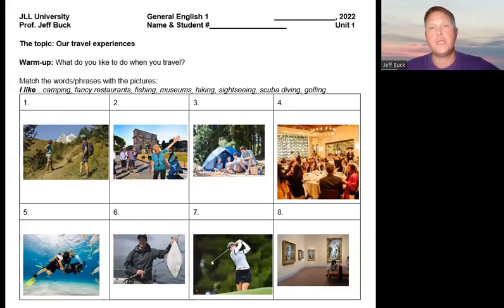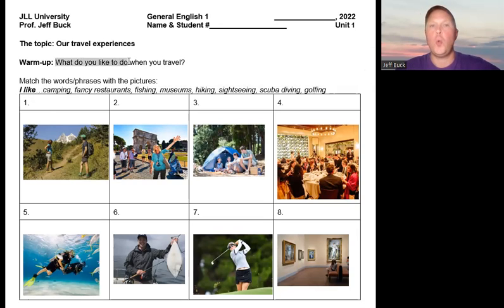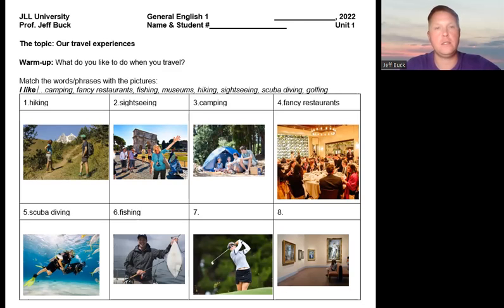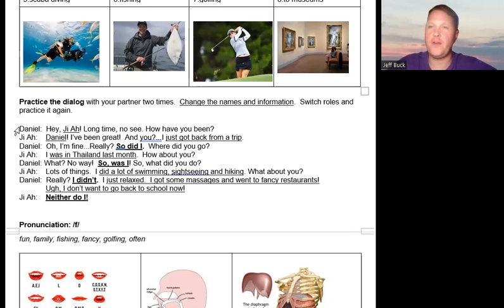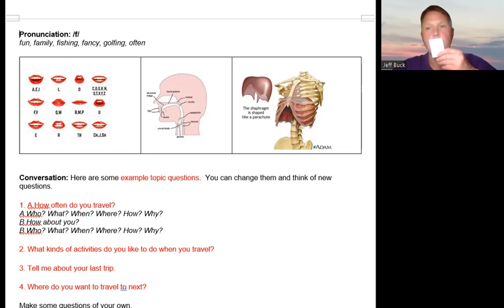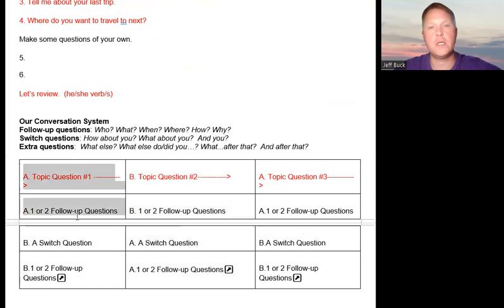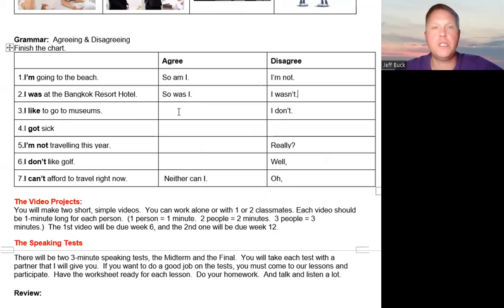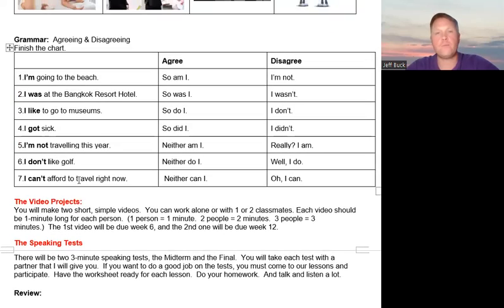Lesson 1: How to Talk about Your Travel Experiences in English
General English 1: Unit 1, Travel Experiences, /f/, Agreeing & Disagreeing